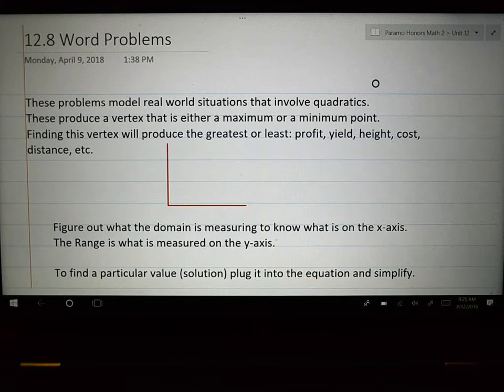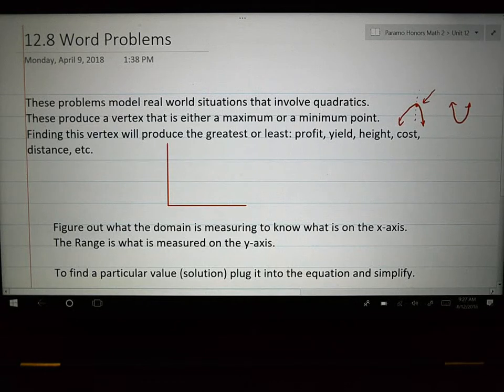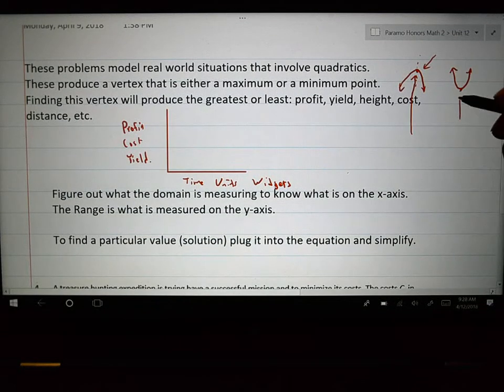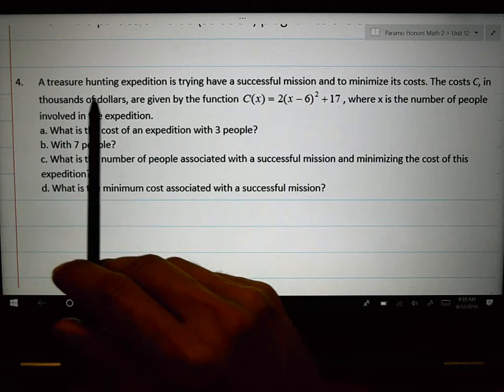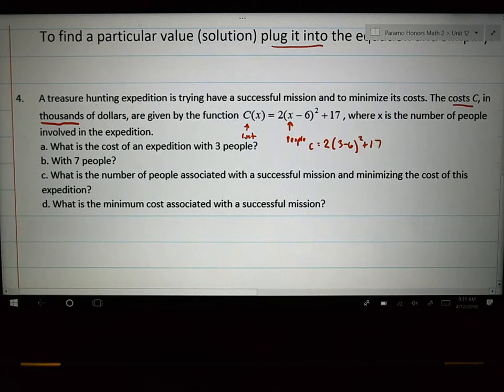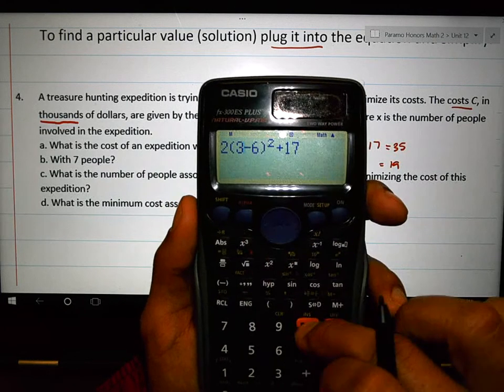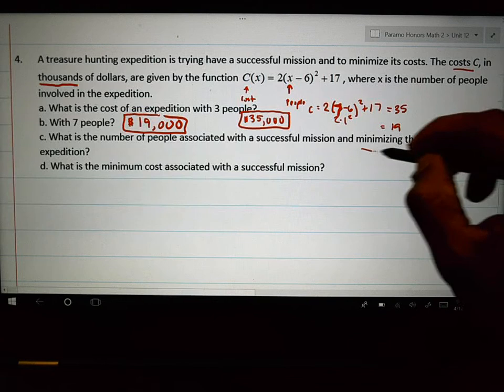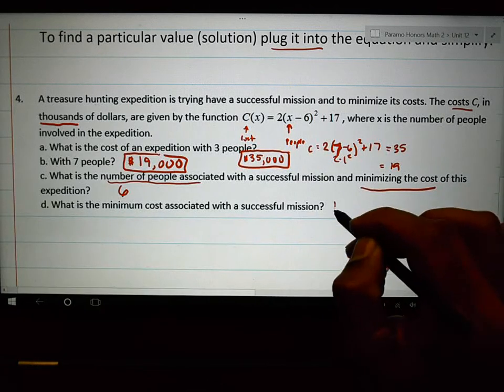11.8 Word Problems involving Quadratics (H)